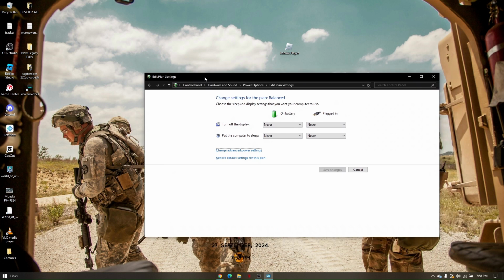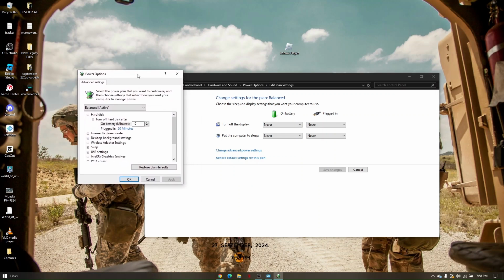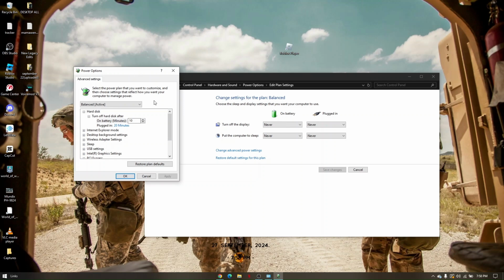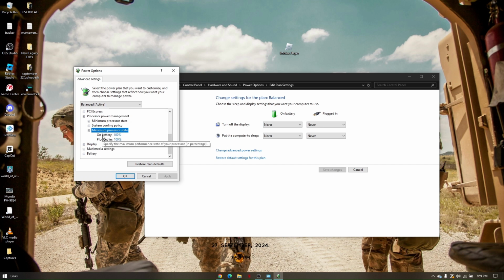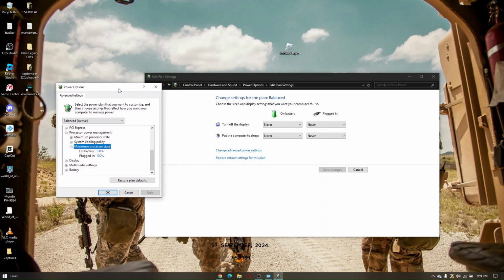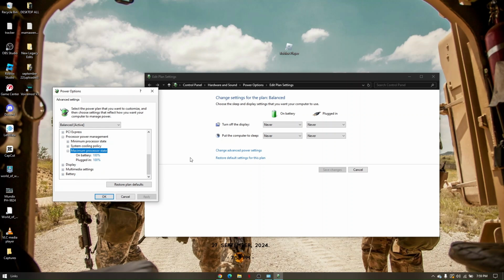HOW TO REDUCE CPU TEMPERATURE 2026! (FULL GUIDE)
In this video, I will show you how to reduce your CPU temperature in 2026. Follow these tips and tricks to keep your CPU cool and prevent overheating issues.

0:00 INTRO
0:05 TUTORIAL